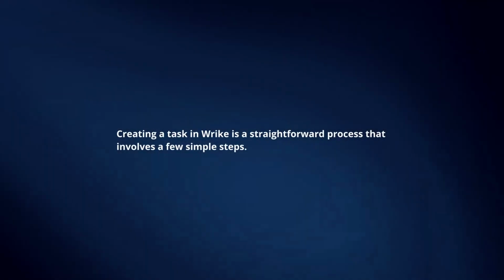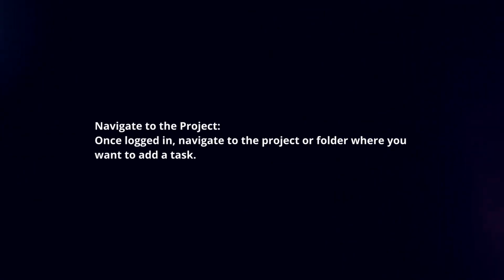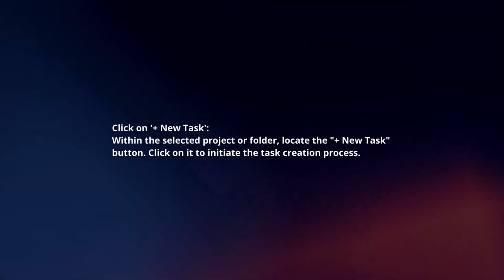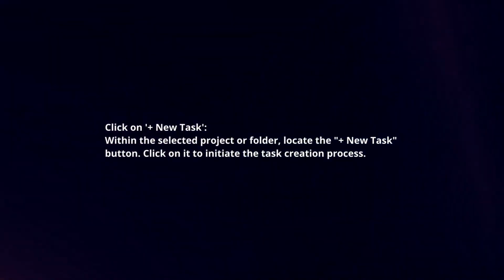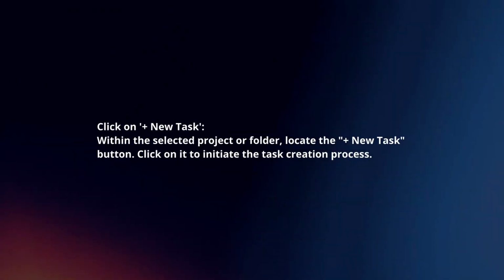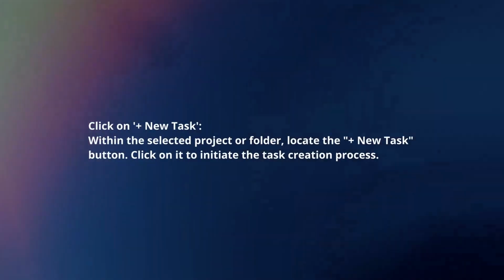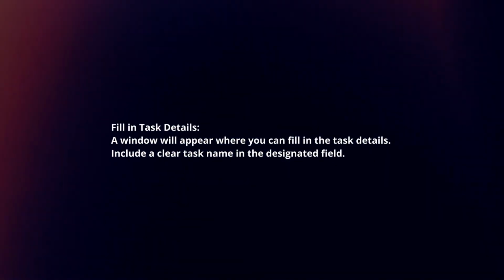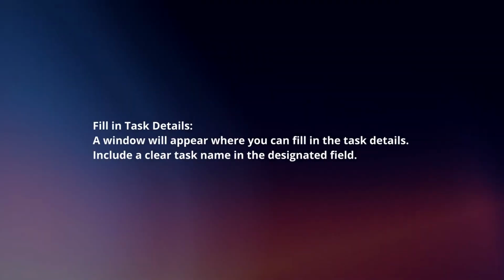How To Create A Task In Wrike In 2024?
In this video I will explain How You Can Create A Task In Wrike In 2024.